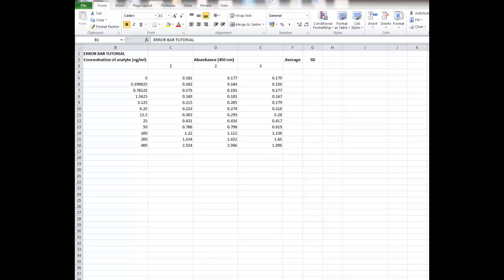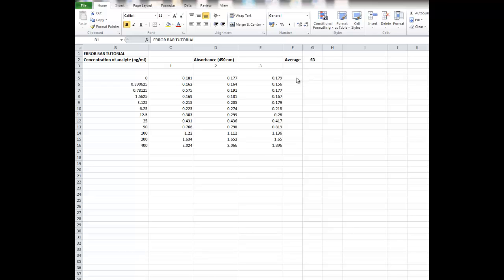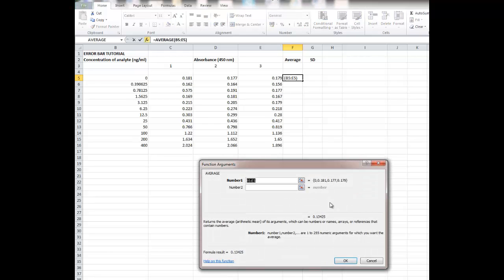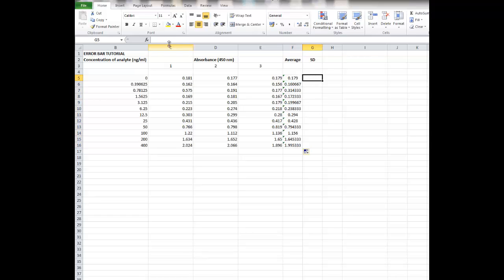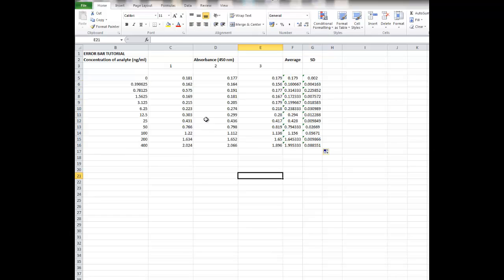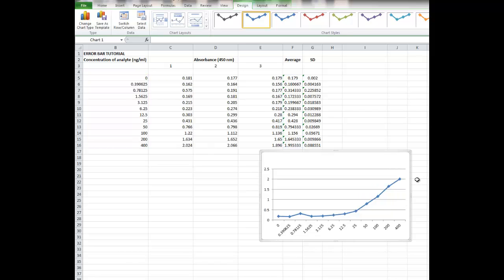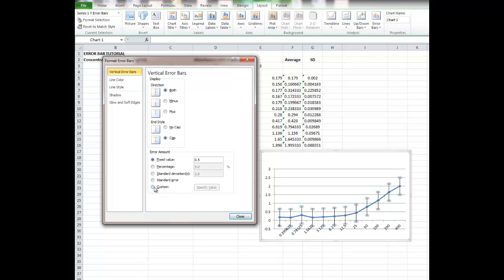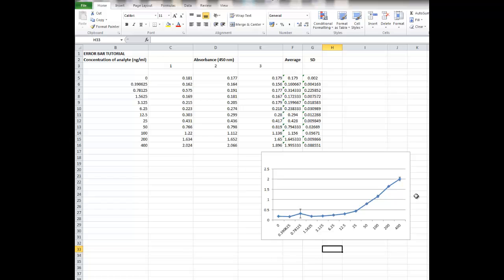Error bar tutorial Dr Neil Pickles)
This is a basic introduction for inserting calculated error bars to a line graph with mean average values.